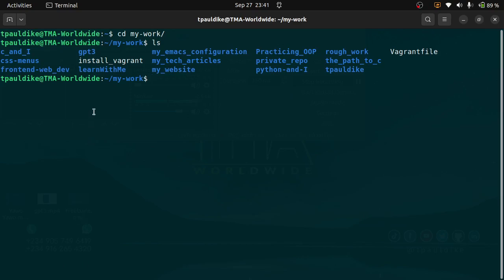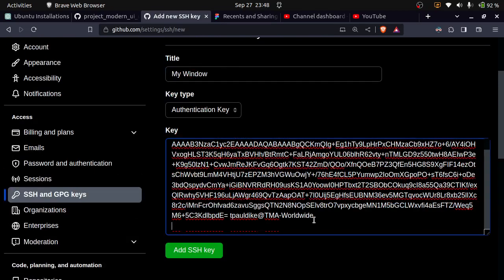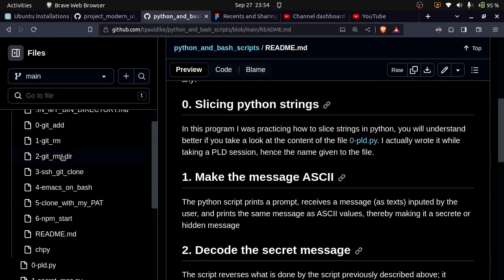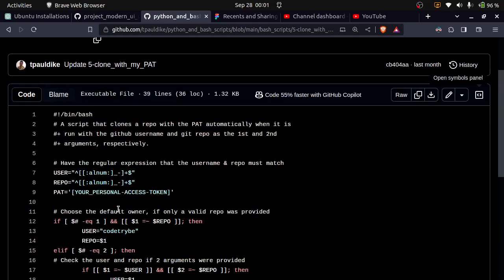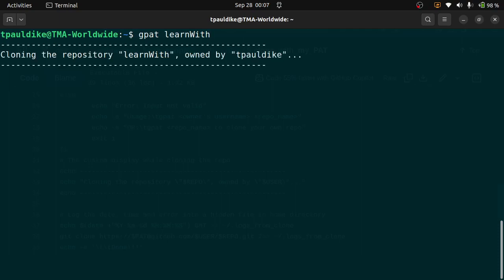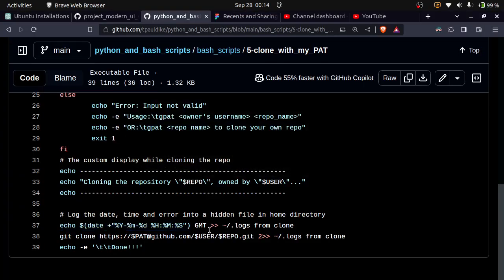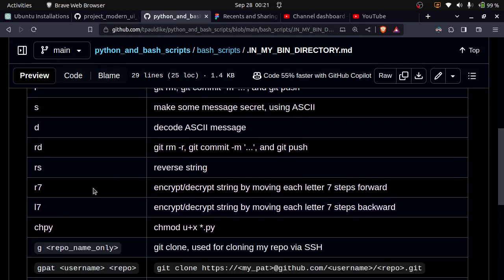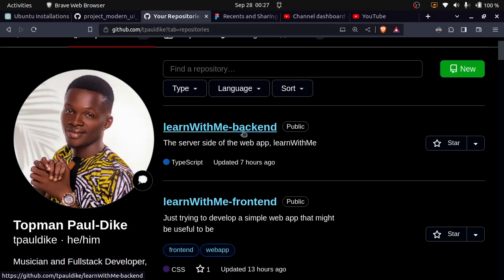How to create useful custom commands with bash scripts - part 3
Here is my third and final session on my first attempt to have you do more with bash scripts, especially as a beginner. You may want to follow these series that will make bash scripts no more strange to you, especially if you are a Software Engineering student of @ALXAfrica.